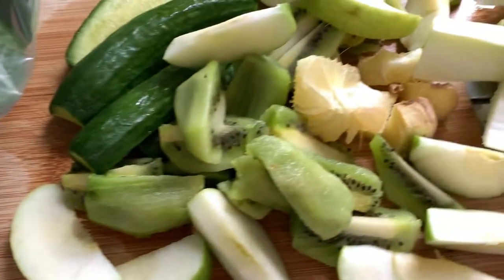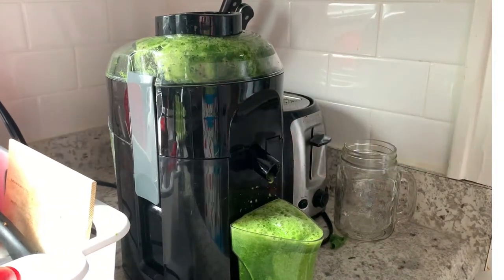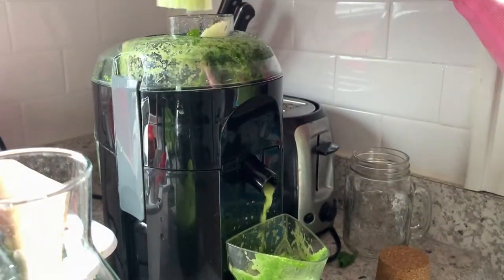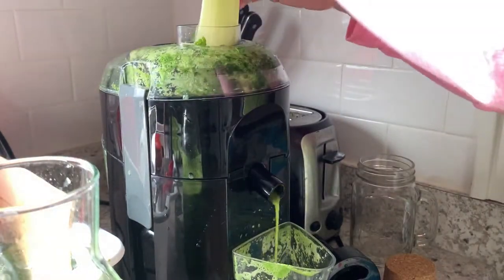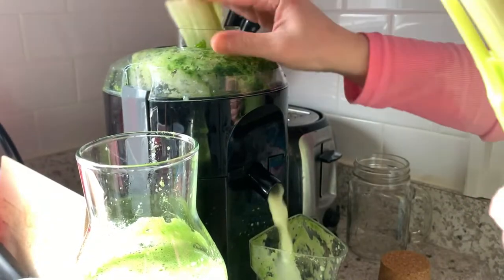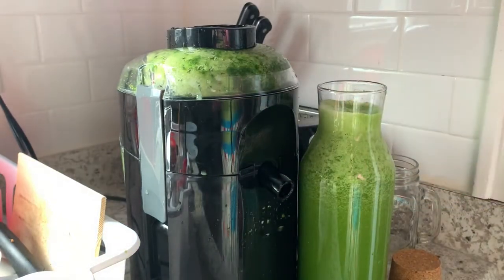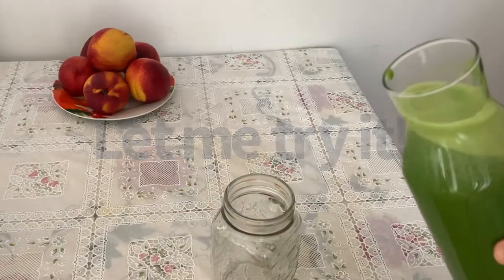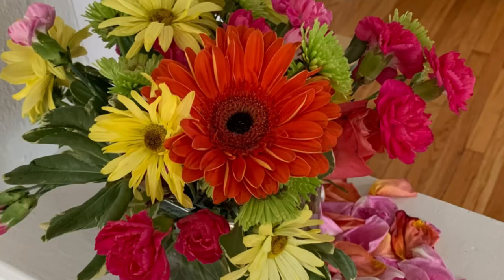How I Make Green Juice with Celery, Kiwi, Green Apple, Ginger, Lemon, Spinach, and Cucumbers.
This video is about how I make green juice with celery, cucumber, green apple, kiei, ginger, lemon, spinach.

Link to my juice maker: